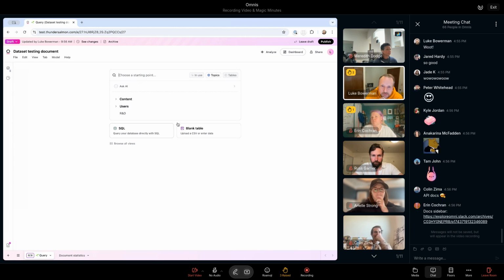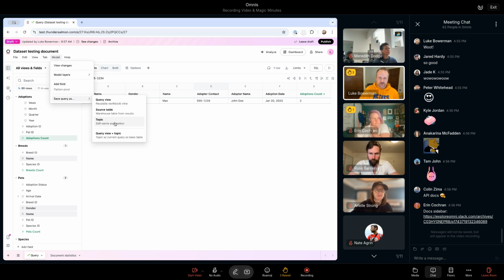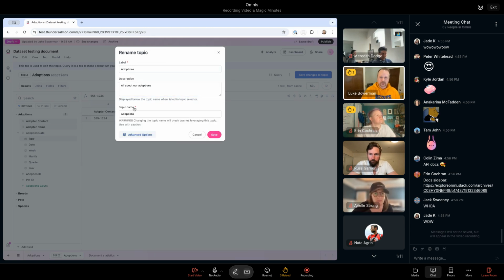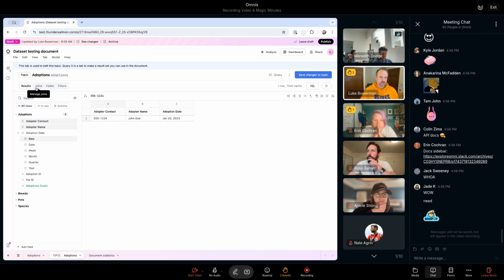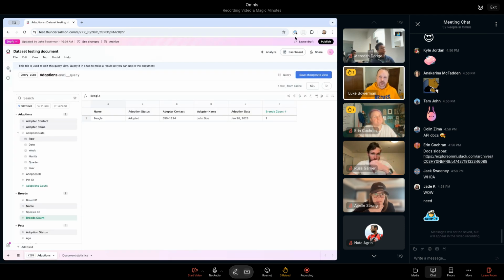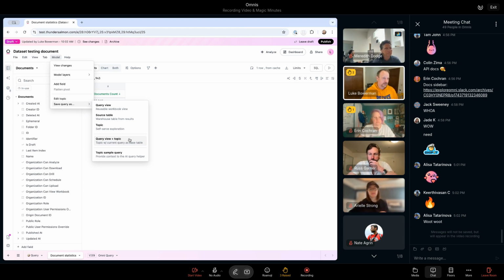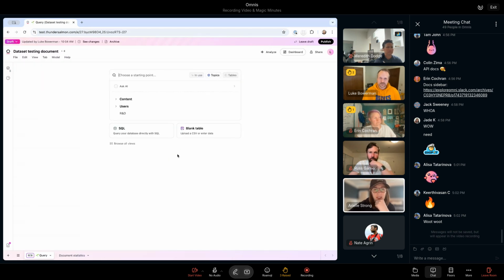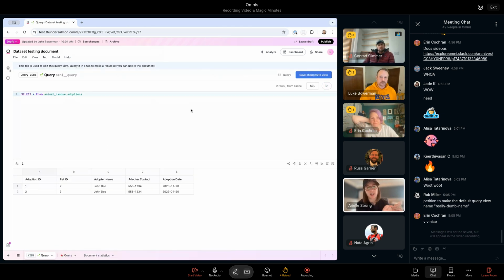2025-04-04 Datasets and Query Views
Continuing down the path of making view building in the workbook clearer and faster.  Now query views (SQL or UI) get a dedicated build and edit experience.